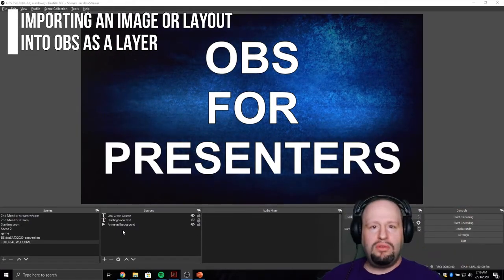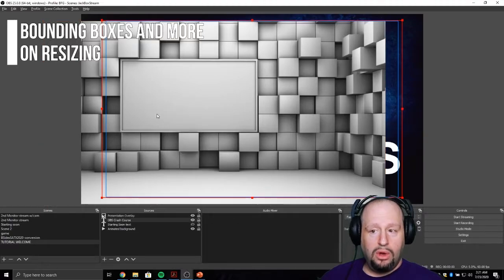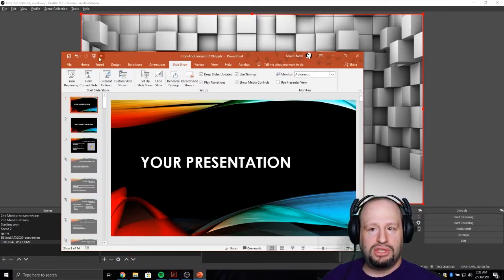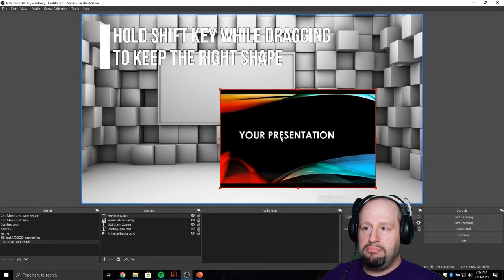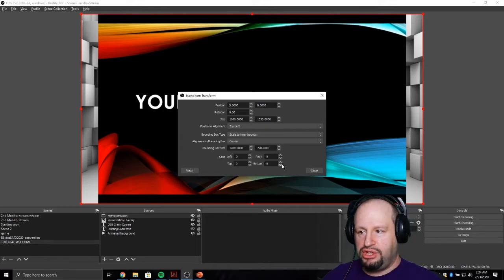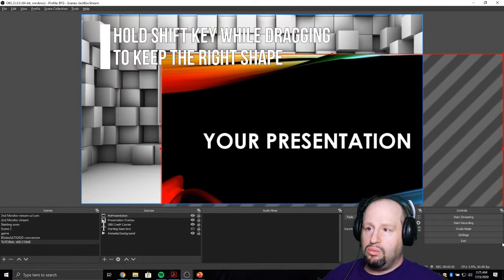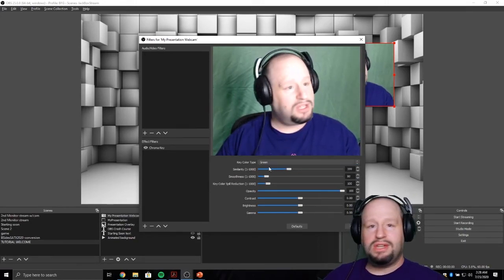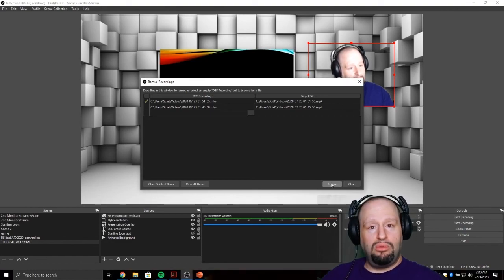OBS for Presenters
This is for presenters who may be new to the world of Open Broadcast Software (OBS). It briefly covers:
   - Scenes and Sources
   - Importing and resizing an image template or layout
   - Adding a webcam (called an video capture device)
          - how to place it on the screen
          - using a green screen (adding a chroma key filter)
   - How to convert the recorded video into MP4